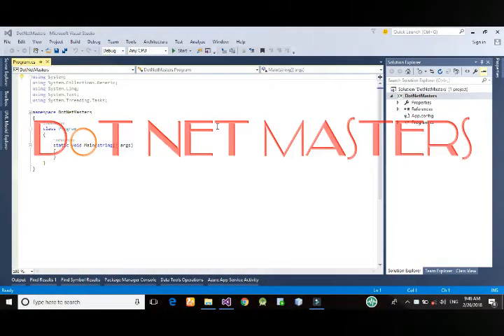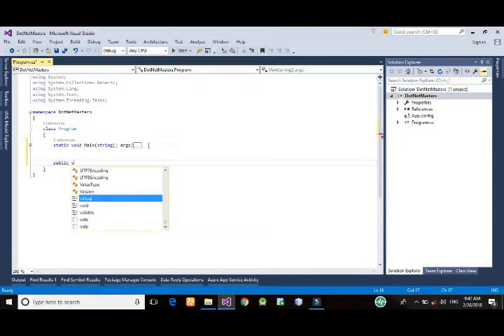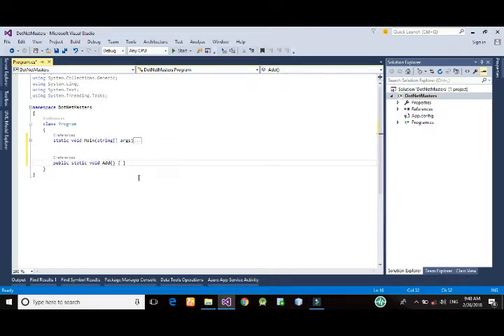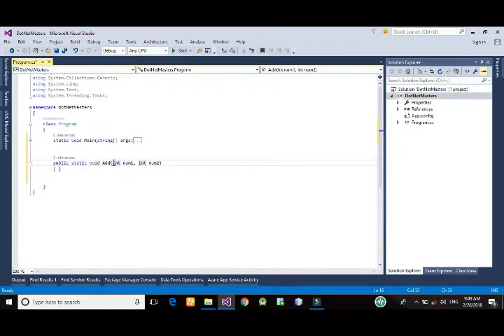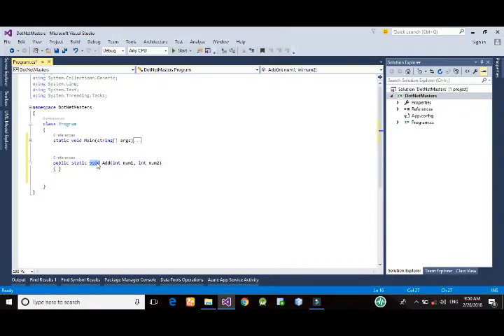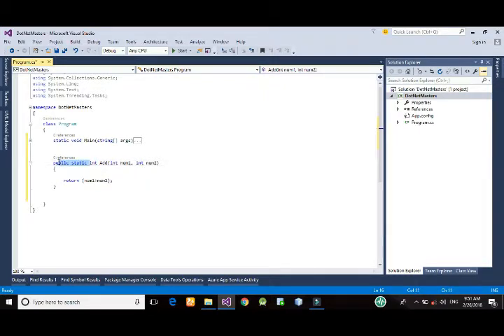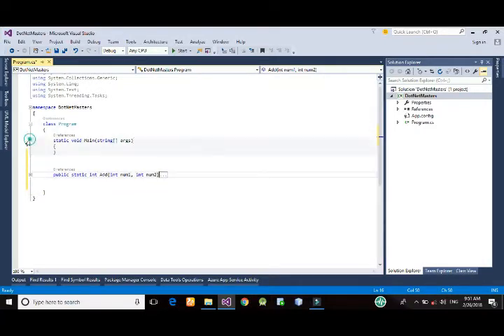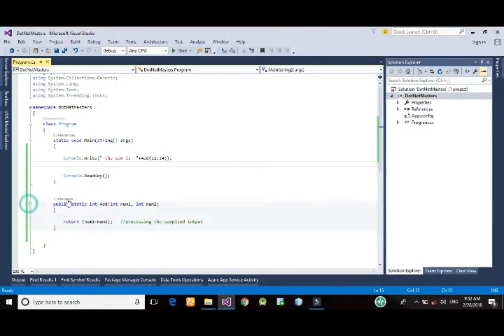c# Functions , c sharp methods (day 6) How to create functions and method in Csharp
How to Create a Function in c# .net or c# methods
 this tutorial teaches you how to create functions in C# in a step by step procedure.
it is most straight forward procedure and method of writing C sharp  C# functions and methods
A function that returns value and a Function that returns nothing with and without parameters.
C# functions are eacy to create just follow the tutorial to learn and understand C# functions in detail.